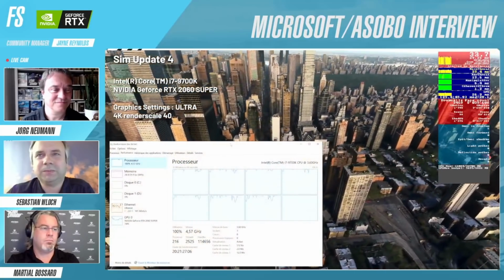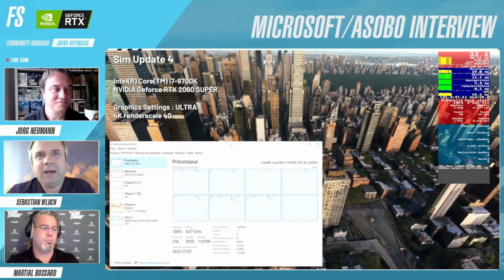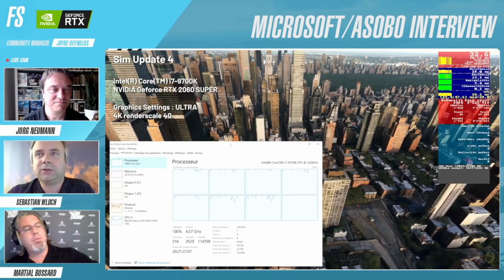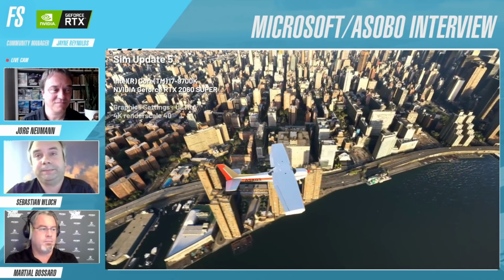Microsoft Flight Simulator Sim Update 5 vs Sim Update 4 - MASSIVE Performance Improvement